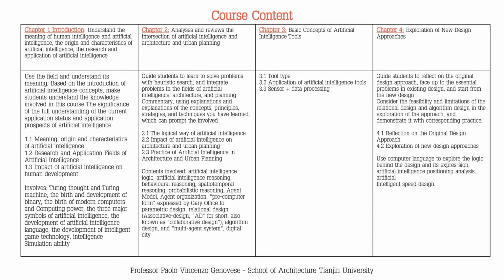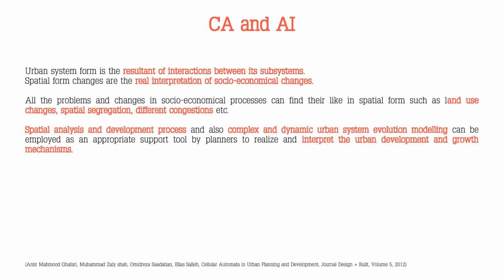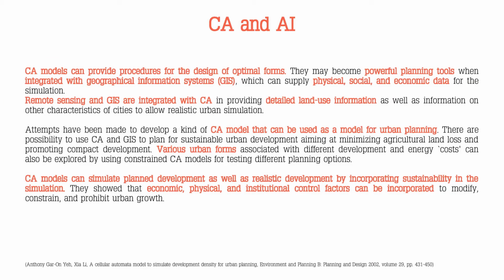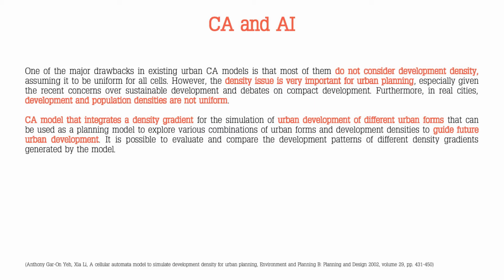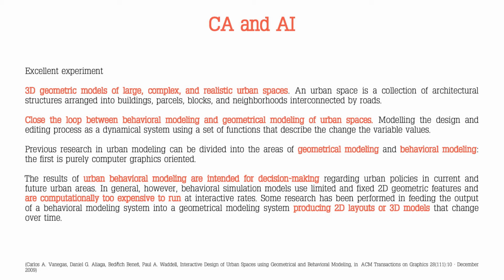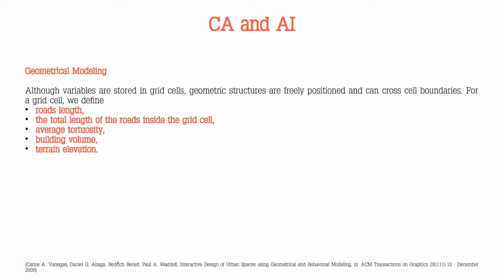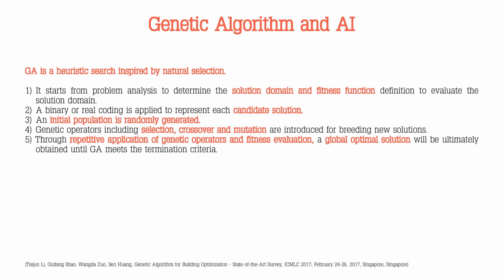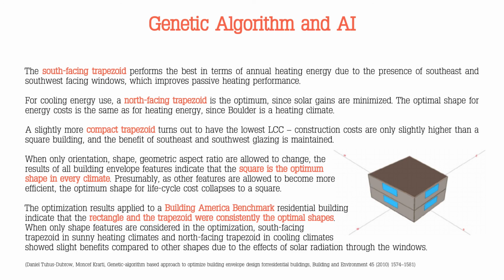Architecture and Urban Planning in the Age of Artificial Intelligence-3-3A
Artificial Intelligence- Professor Paolo Vincenzo Genovese - School of Architecture of Tianjin University, Tianjin, China
The reference pictures of the movie are displayed at the end of the movie at the time: 2h32'42"